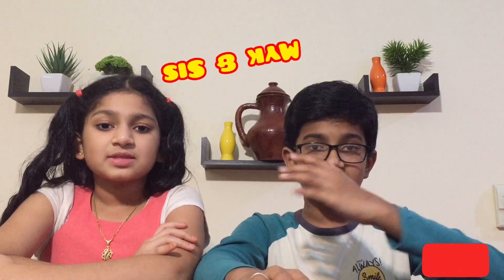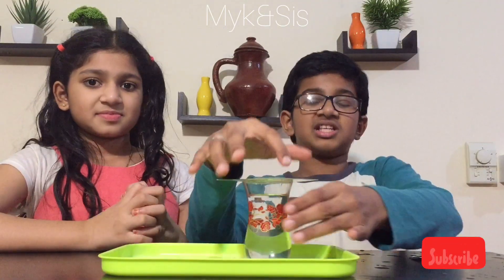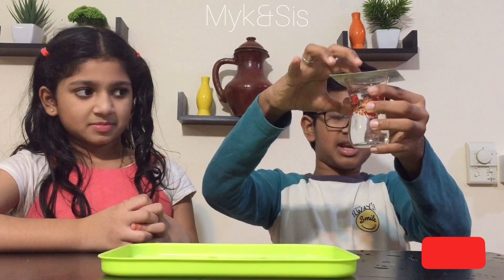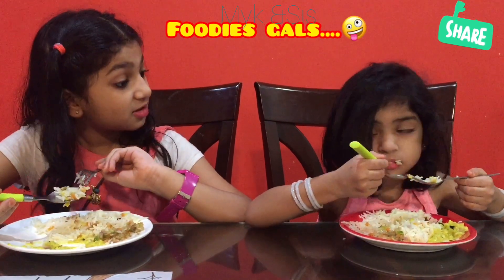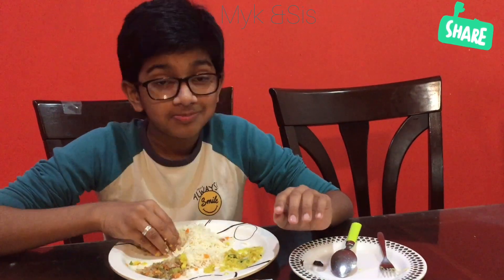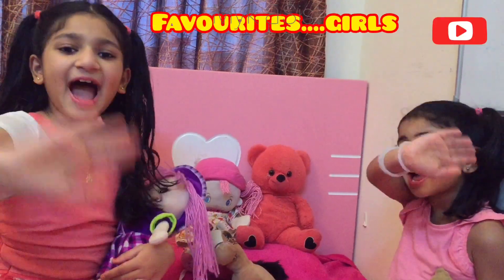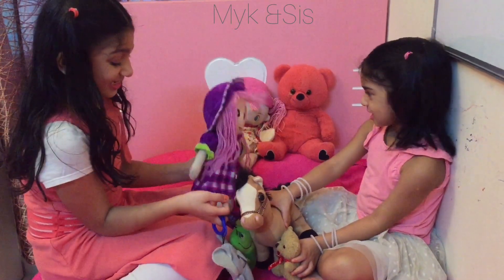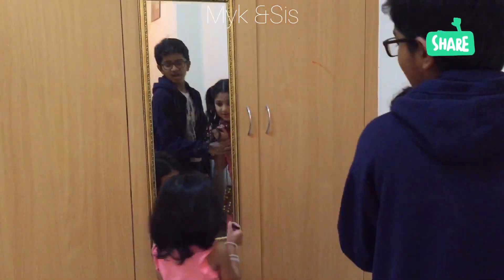Boys Vs Girls.....100% Biased. എല്ലാ ബോയ്സും ഇങ്ങനെയാണോ അപ്പോൾ ഗേൾസോ.....!!!! Science Experiment.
Air series 1 അന്തരീക്ഷ വായുവിന്റെ സാന്നിദ്ധ്യവും ശക്തിയും. ഞങ്ങളുടെ പരീക്ഷണങ്ങളും നിരീക്ഷണങ്ങളും പ്രിയപ്പെട്ട കൂട്ടുകാർക്കായി പങ്കുവെക്കുന്നു. കൂടെ കുറച്ചു കളിചിരി തമാശകളും.

In this video we discuss little science &  brought to you some fun activities. This video is just for entertainment/informative purpose only.